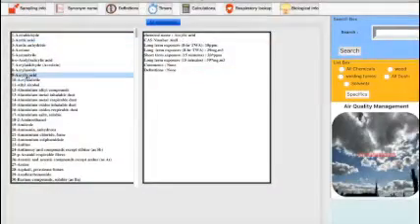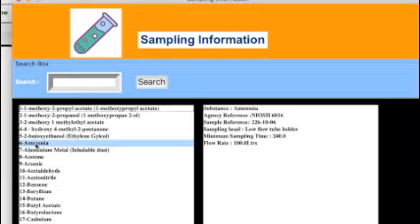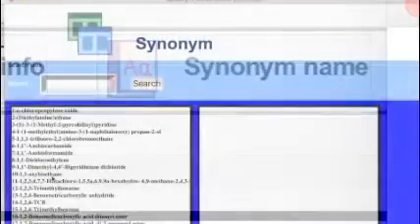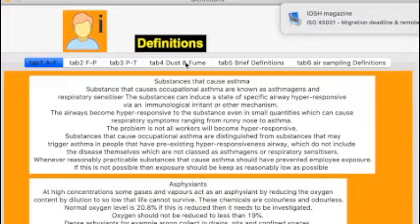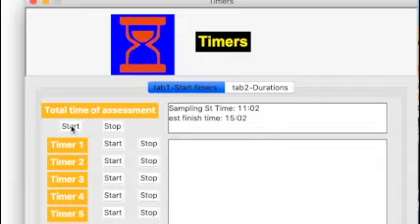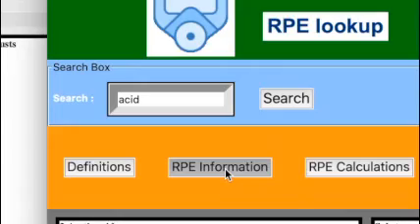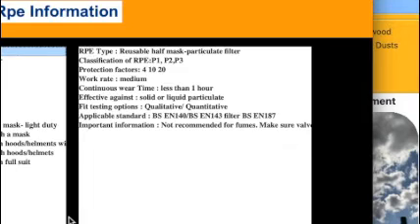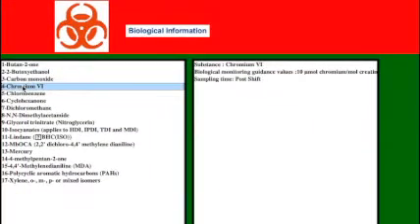Air management system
A system used for air monitoring